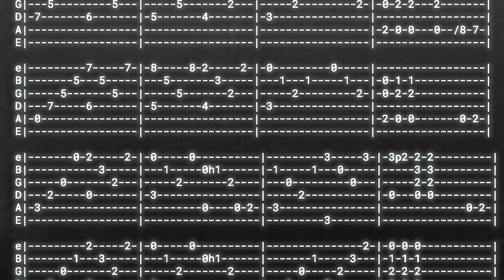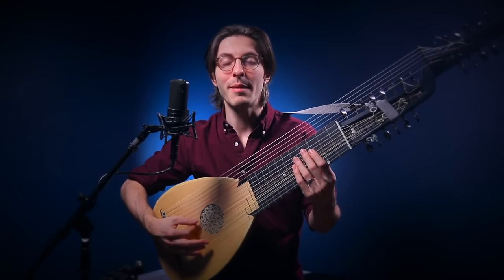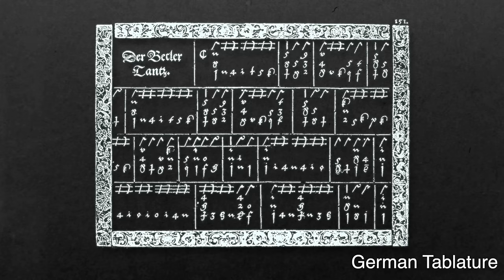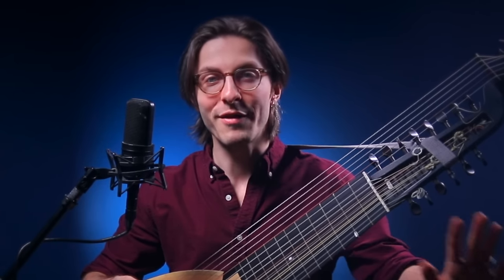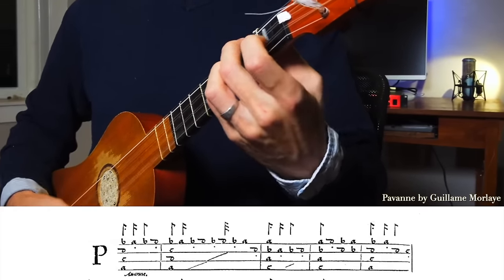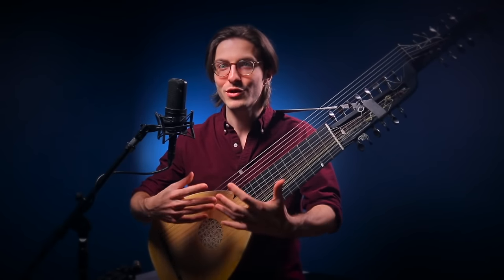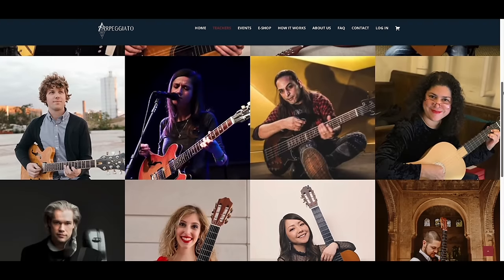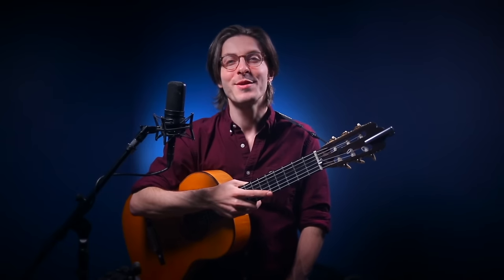The History of GUITAR Tab!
In this video, Brandon Acker teaches the history of guitar tablature which was the dominant style of notation for plucked instruments from at least 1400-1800.

Timestamps:
0:00 Intro
1:30 The oldest tablature
3:10 Types of tablature
4:00 Rhythm
5:00 Instruments that use tab
6:32 Performing from manuscripts
7:23 Lessons
7:51 Up next

➢ MY GEAR!

I am Brandon Acker. I create guitar tips, classical music covers, educational videos about rare plucked instruments, tutorials, and more!

"#1 Fans: "
-Vivienne Yumi Nishimura
-Javier Artiles

"Super-Patrons:"
-Carsten Korn
-Håvard E Danielsen
-Jeshom
-Karen Pautz
-Tianhong Zhou